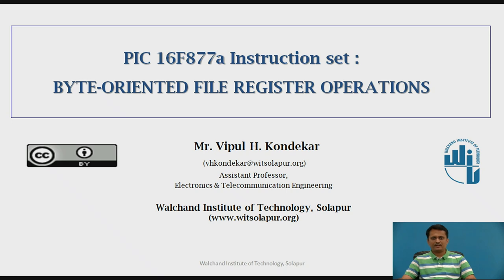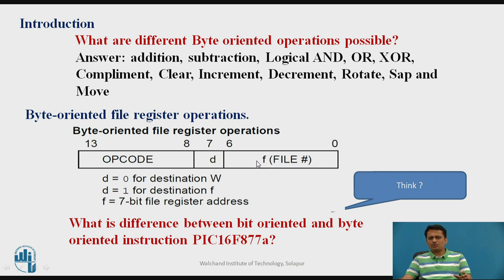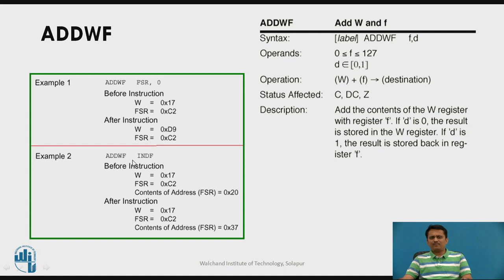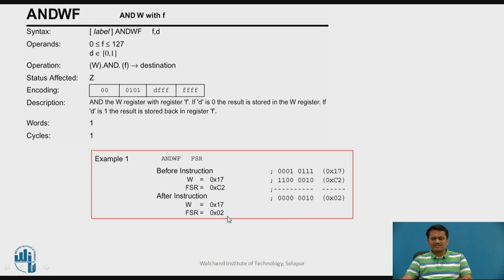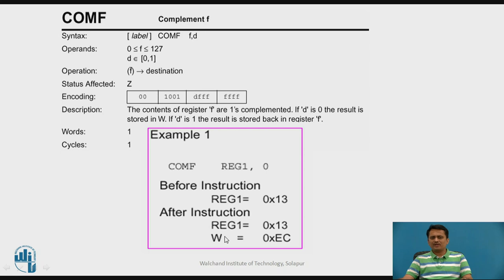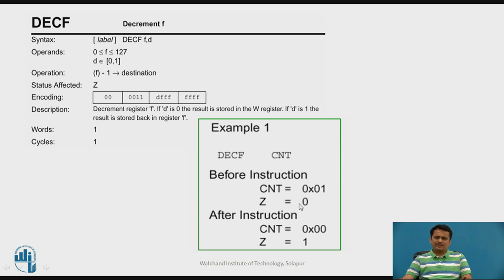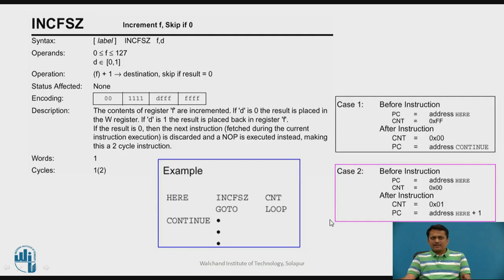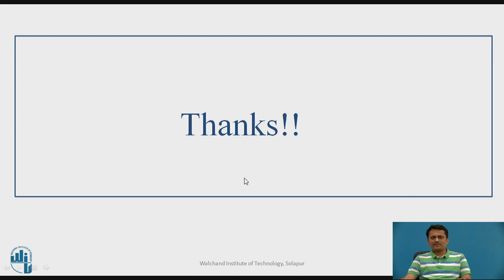PIC 16F877a Micro-controller Byte Oriented Instructions